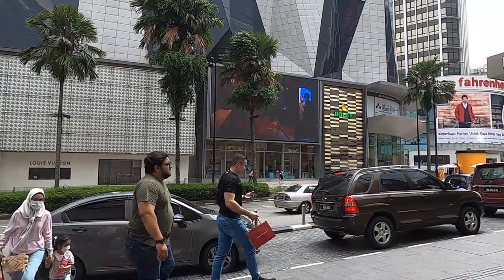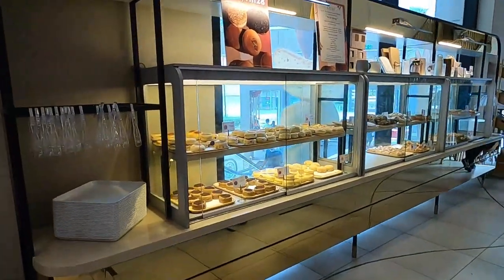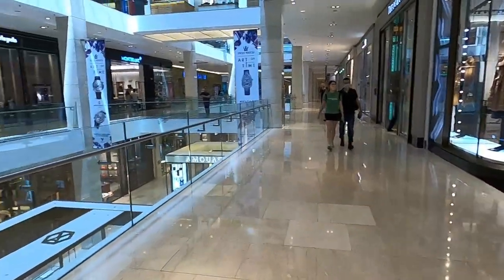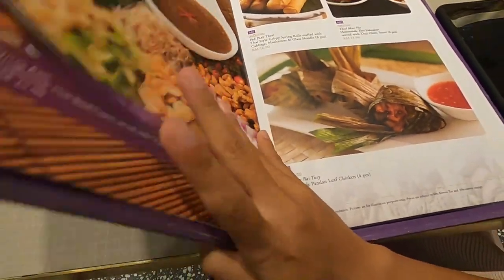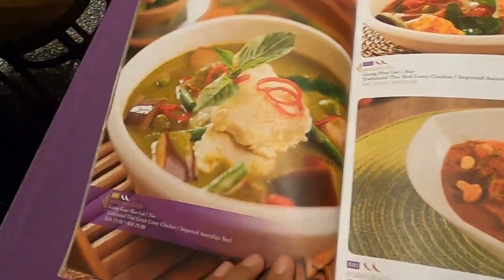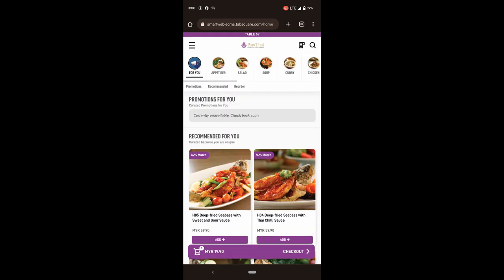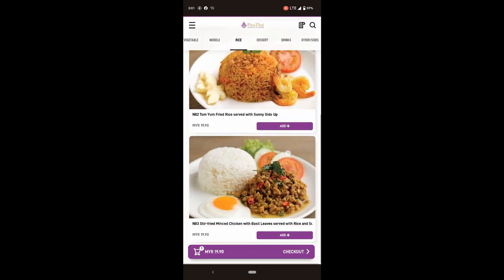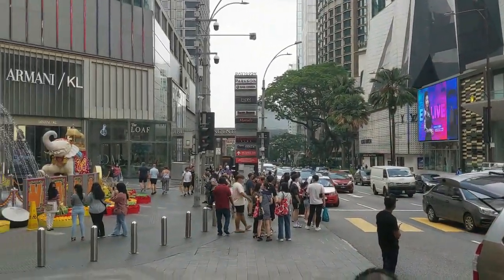GROCERY SHOPPING IN MALAYSIA + THE FINEST THAI RESTAURANT| KL, Malaysia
It was my first time shopping outside of the COUNTRY, and I was alone in the infamous Pavillion KL, going around and looking at all the different vendors. In addition, I had the finest Thai food I have ever had in my life.